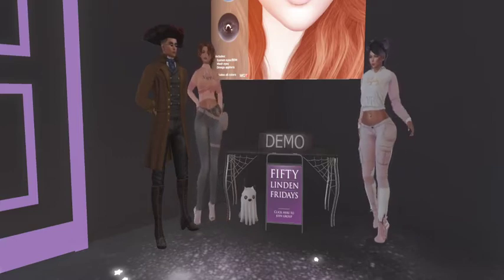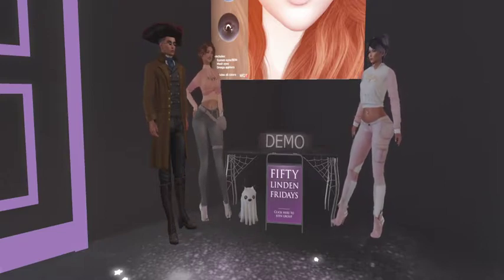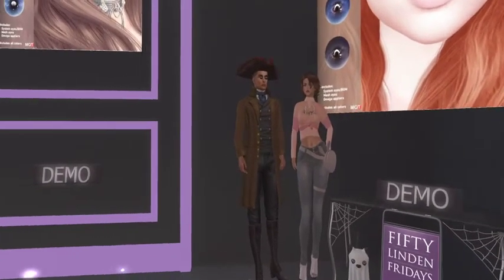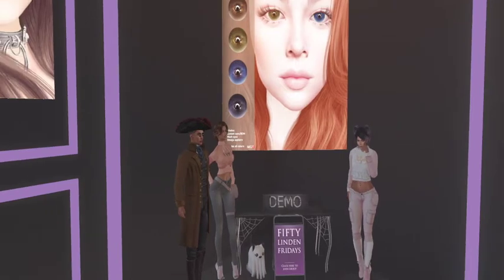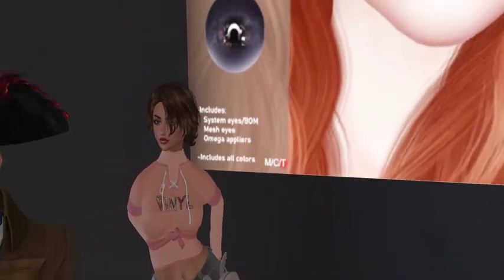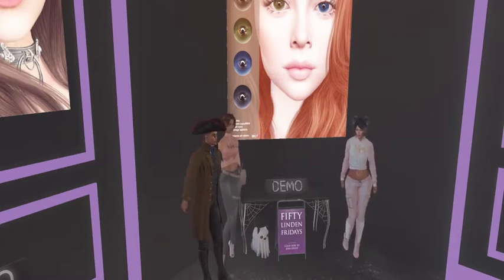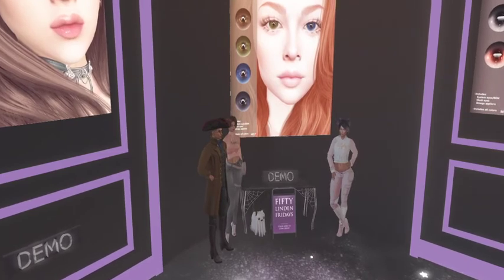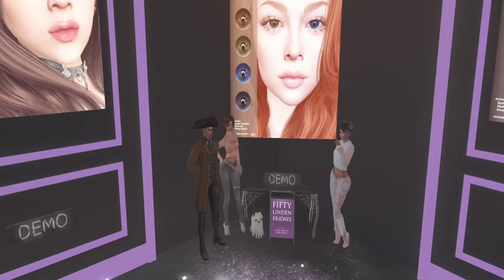Adventures In Second Life - A.D.D. Andel - Materials Defined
We want to hear from you - and we definitely talk back 😁